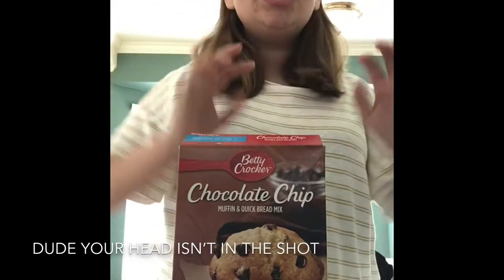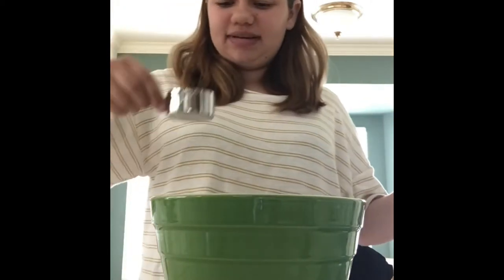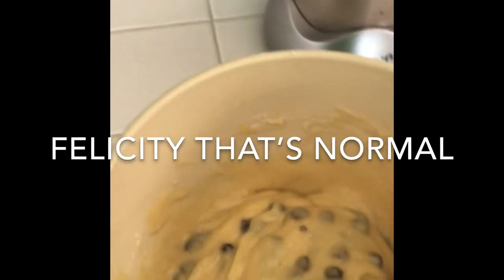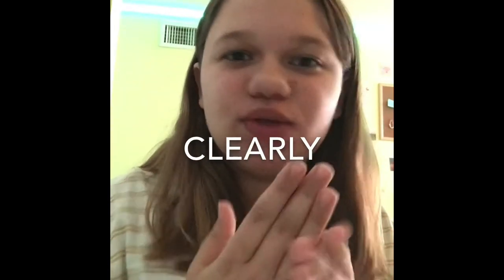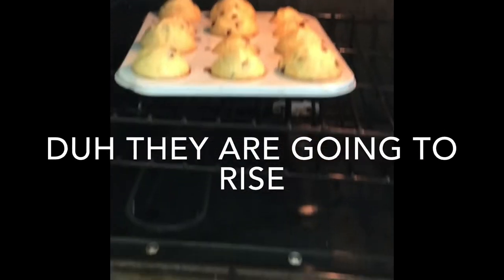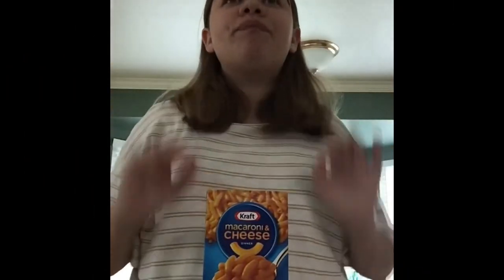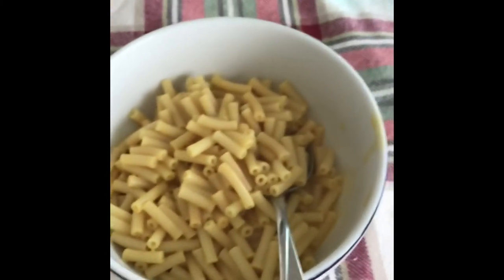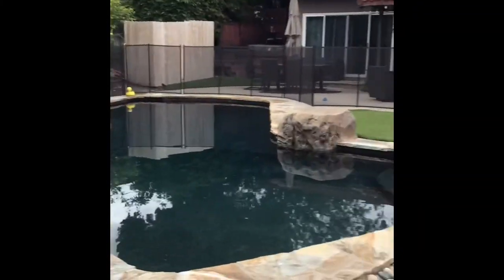Felicity’s quarantined day! Vlog #1// Felicity Ruth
A day in the life of Felicity - Day 10 of Quarantine! (Please watch horizontally)